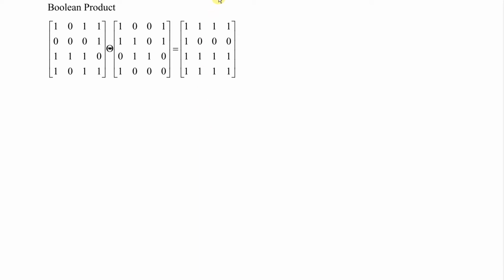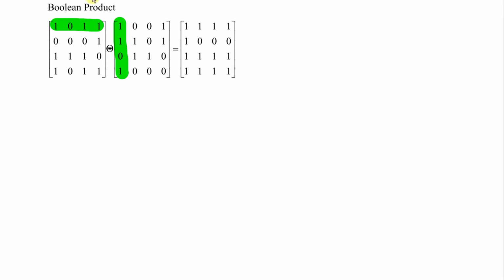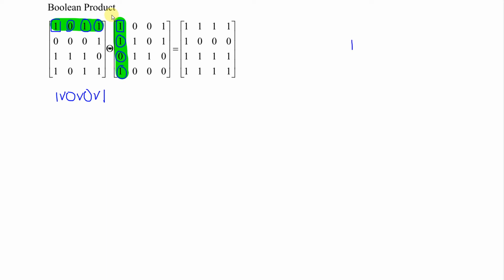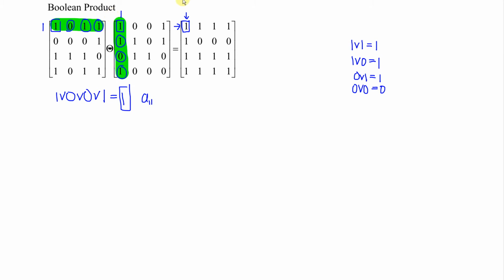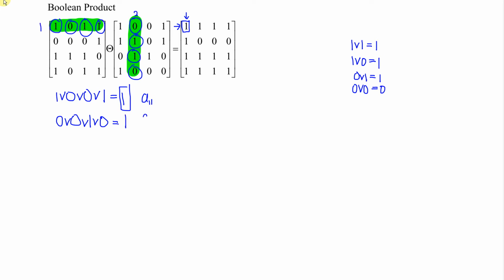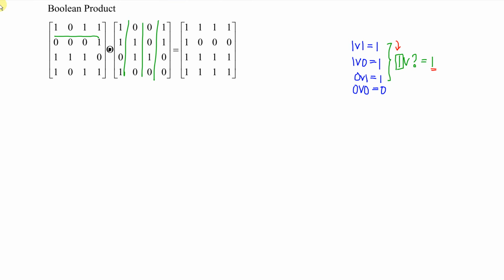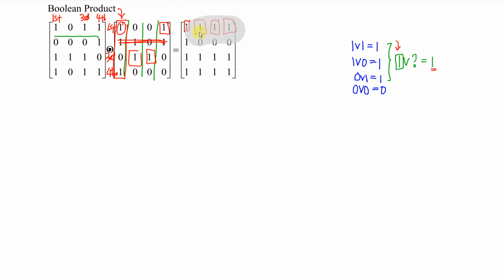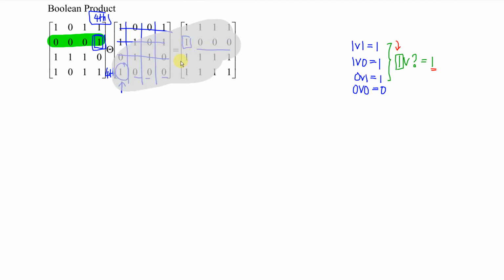Discrete Mathematics - Boolean Product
Boolean product.
Multiplication of zero-one (binary bits) matrices.